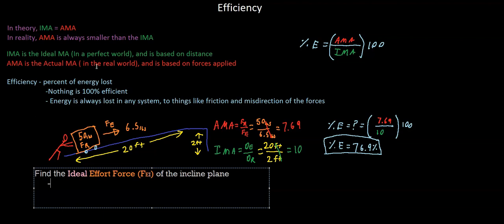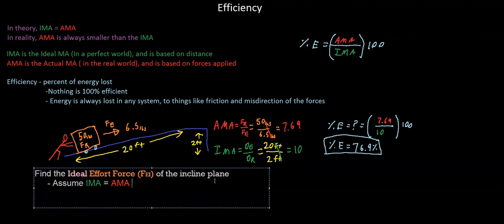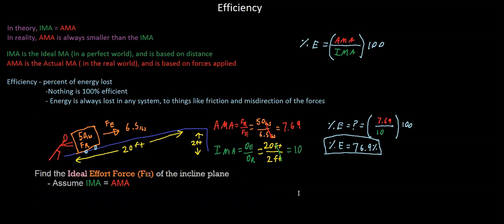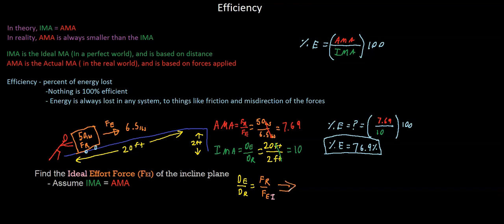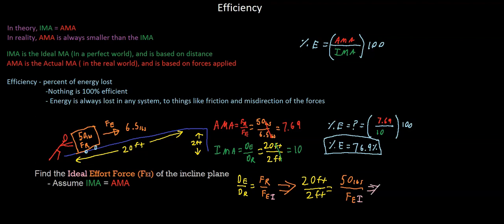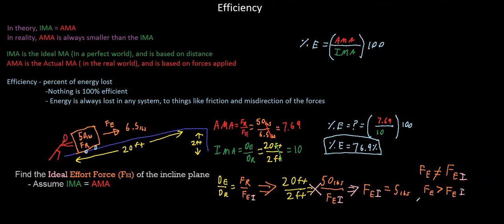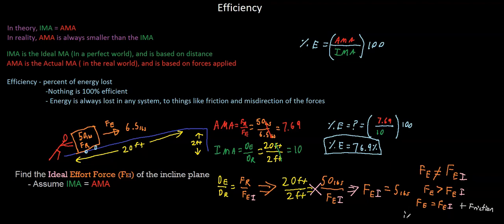Efficiency 3 - Ideal Effort Force